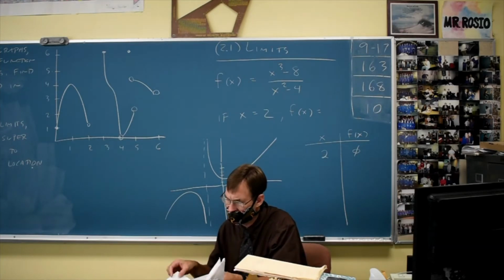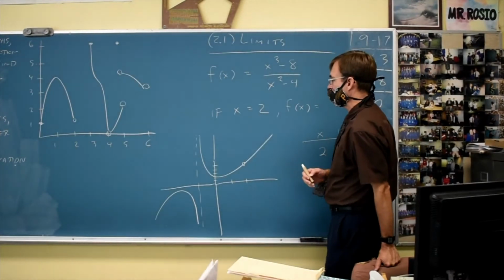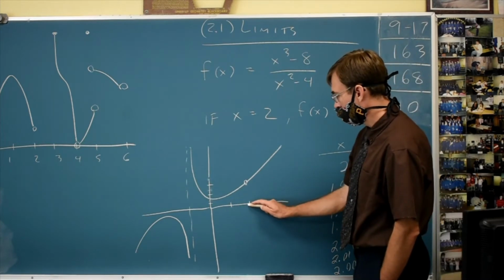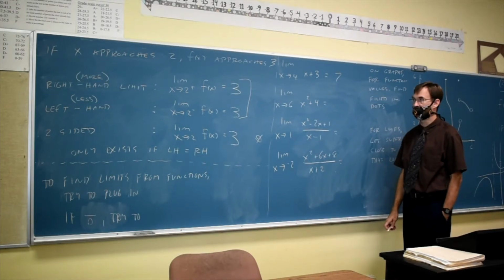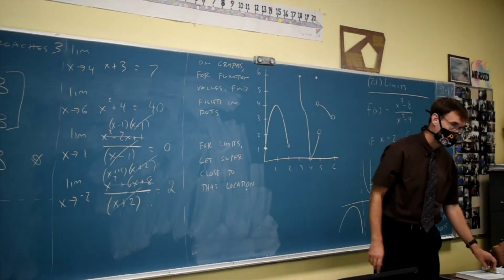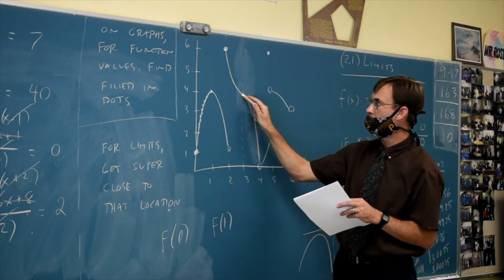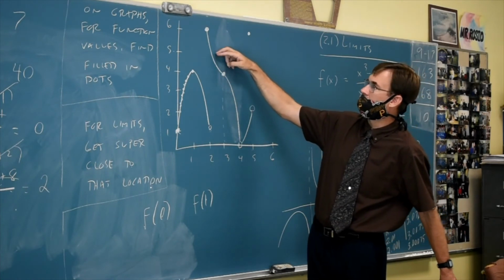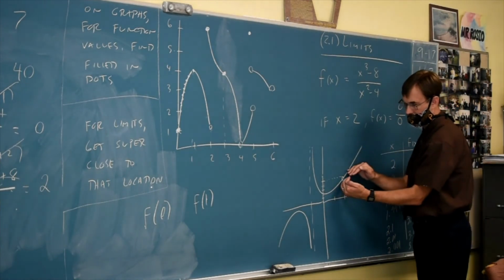Calculus Video 2.1 (Limits)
Calc. Video 2.1 (Limits)